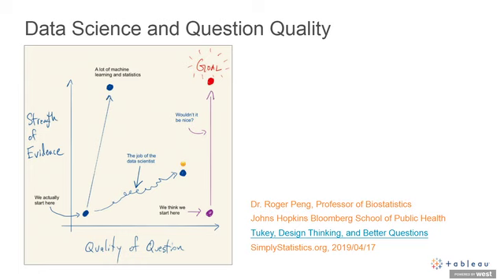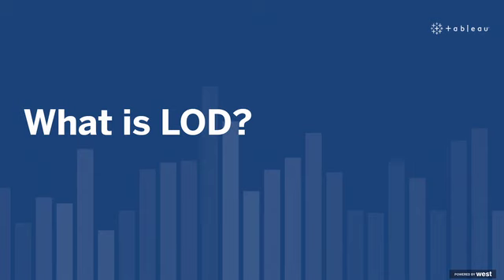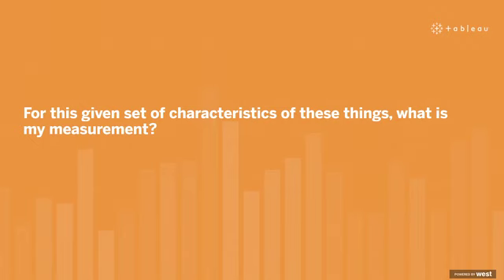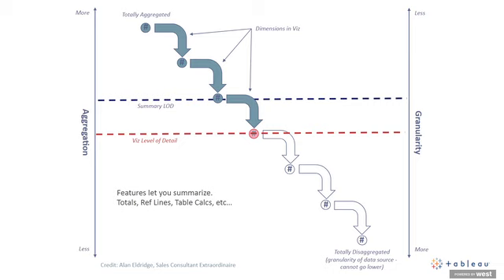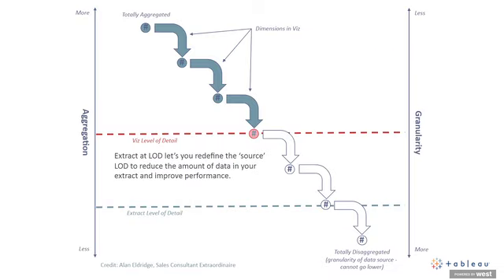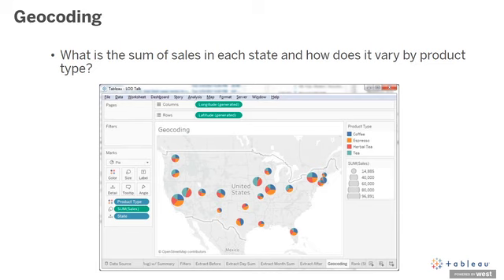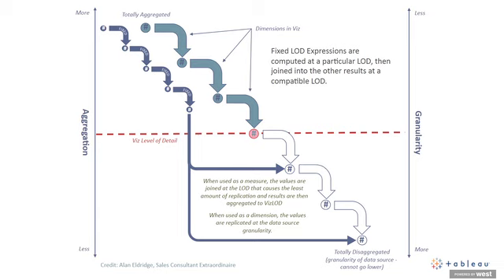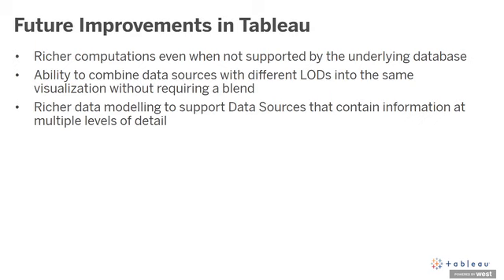DSC Webinar Series: How Does Tableau Help You Ask the Right Questions?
At Tableau, our goal is to make data analysis a delightful experience. People tell us that when they are deeply engaged in data science they stop thinking about the mechanics of the software and just have fun asking questions of the data.

But if you have to start thinking about how to use the tool to solve the problem, the state of flow is broken. One common cause of this is the need to work with data that has multiple concepts within it. These concepts may have multiple ‘Levels of Detail’ and many questions can require accessing multiple concepts at once.

Attend this latest Data Science Central webinar with Principal Engineer, Ross Bunker, as he delves into the important concept of Level of Detail (LOD) and how it affects both your data and the questions you ask. He will also discuss various features of Tableau and how they can be utilized to visualize answers to complex questions that involve LOD.

Speaker:
Ross Bunker, Principal Engineer - Tableau

Hosted by:
Rafael Knuth, Contributing Editor - Data Science Central